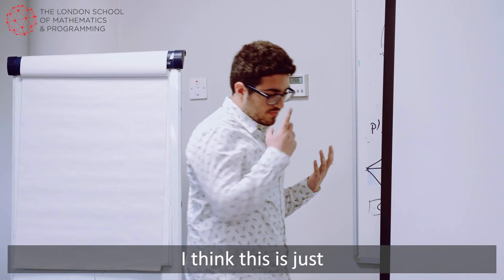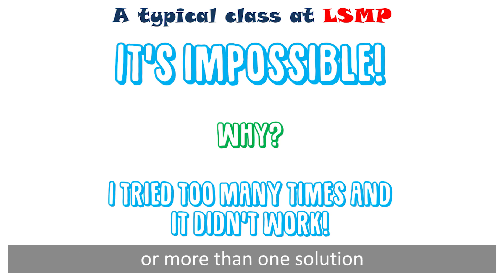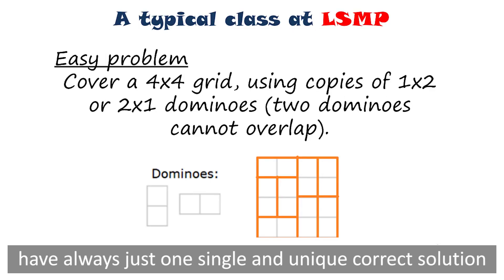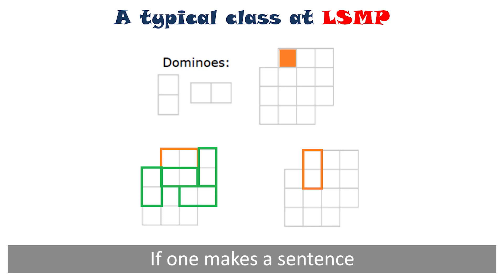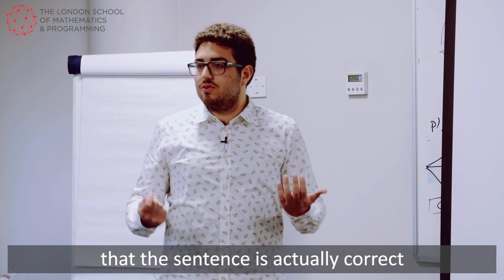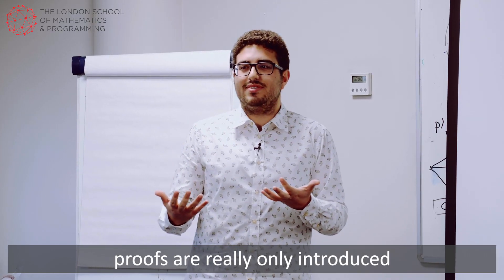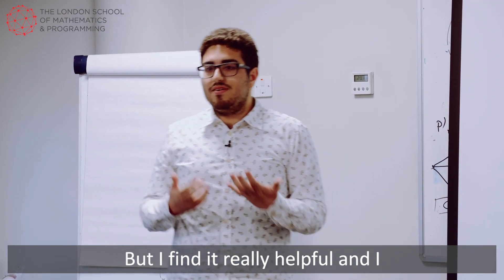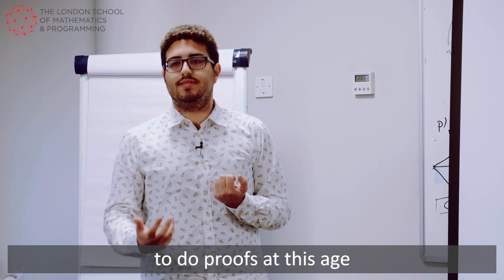The Importance of Maths Proofs for Children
In our fun and interactive MATHS CIRCLES proofing is an essential part of how our pupils learn. Starting from an early age each pupil is encouraged to explain how they reached a solution and can then be challenged by their peers.